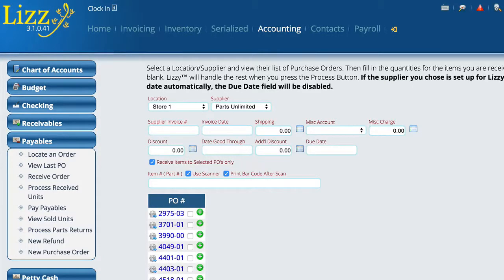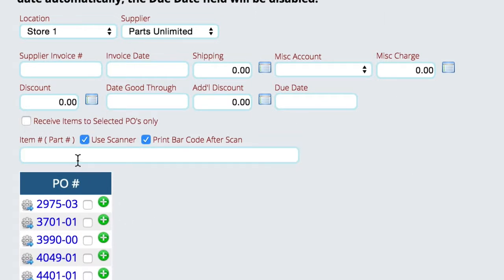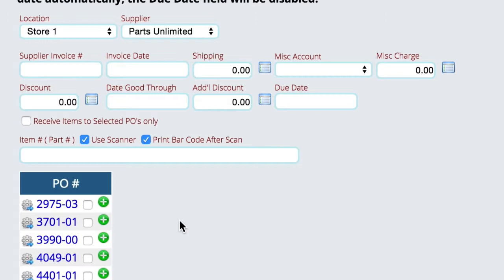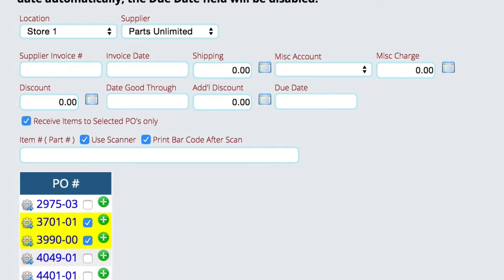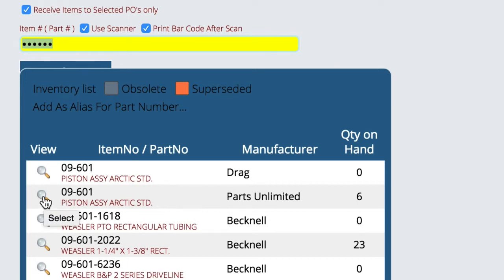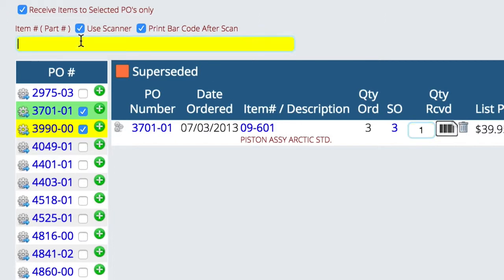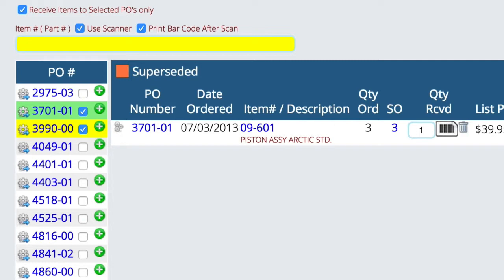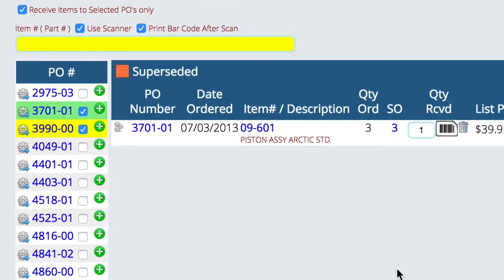Receiving One Item At A Time In Lizzy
This video describes how to receive an order or multiple orders by entering a single part at a time and letting Lizzy find the purchase order it belongs to.